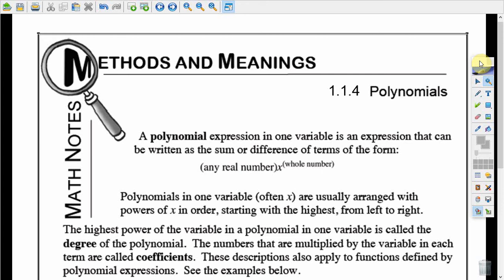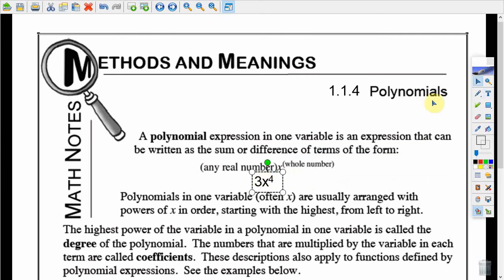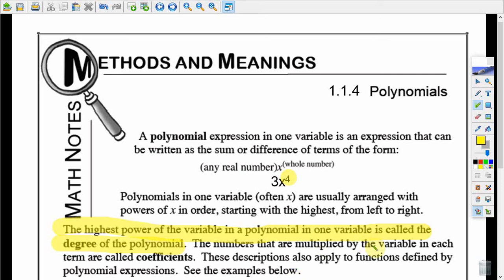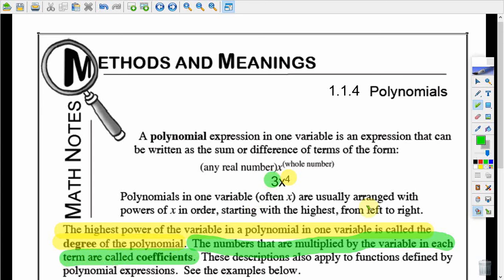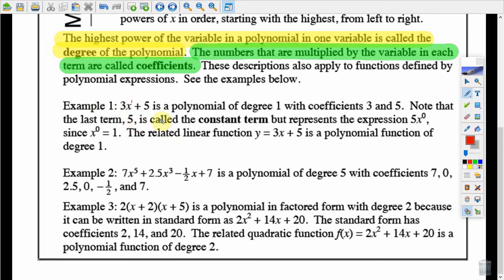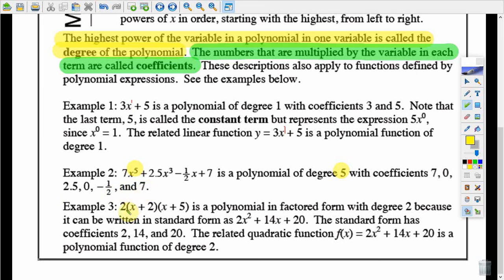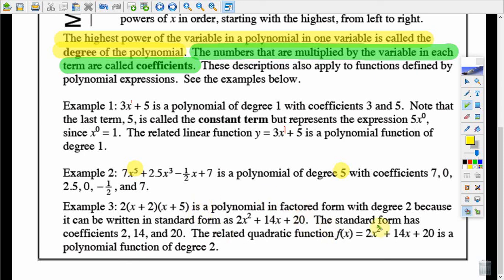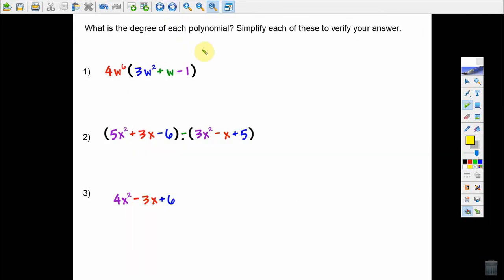IM3 - 1.1.4 Polynomials